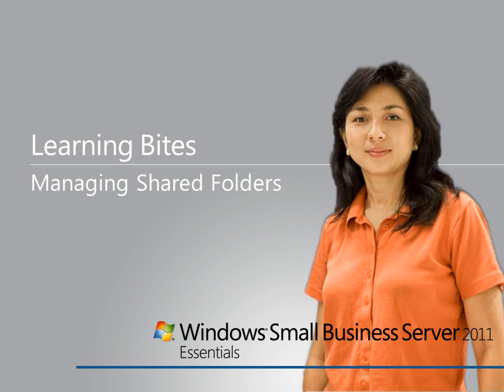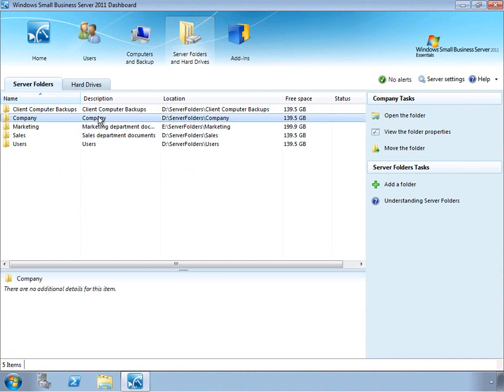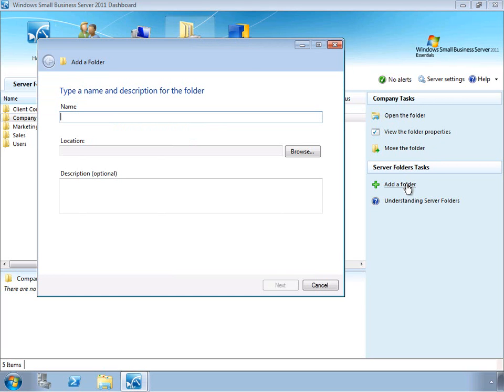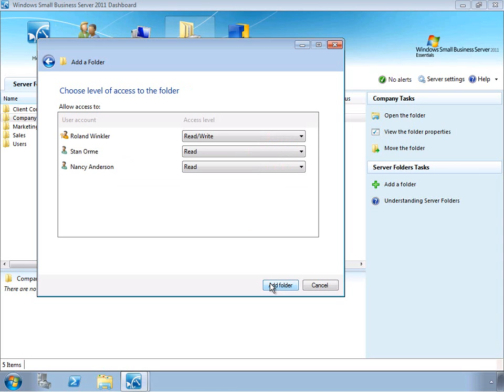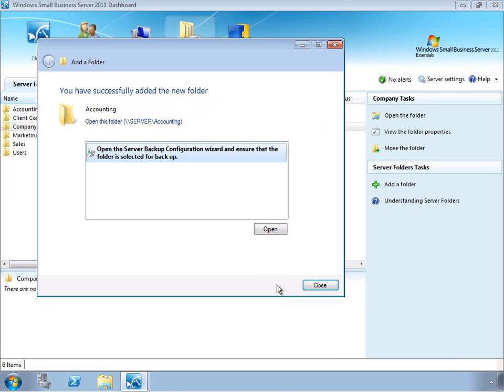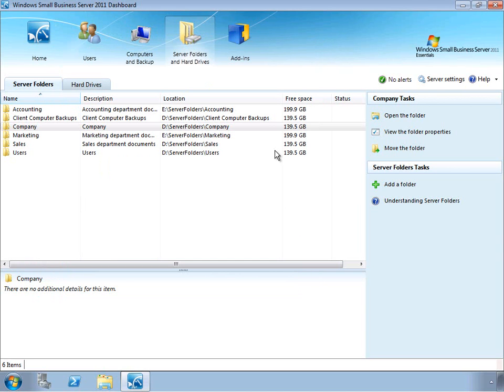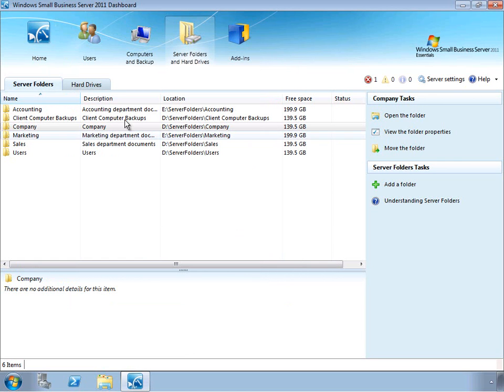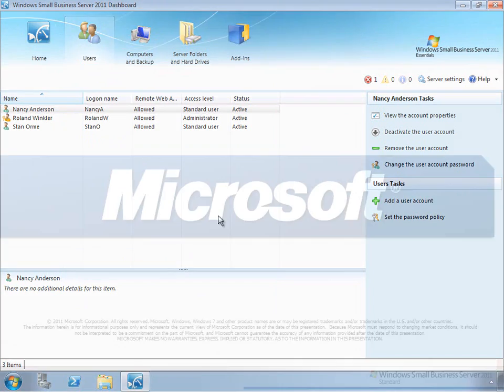SBS 2011 Essentials Learning Bites - Managing Shared Folders.wmv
A short screen capture demonstration with voice-over commentary about creating and managing shared folders with Windows SBS 2011 Essentials.